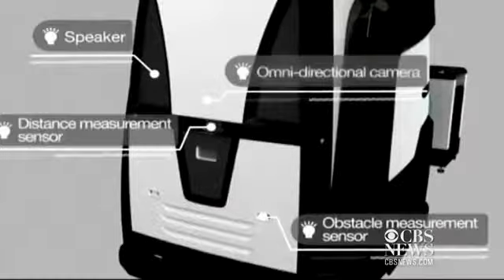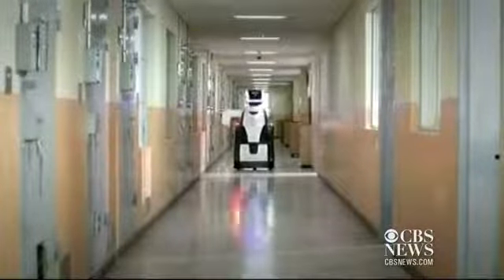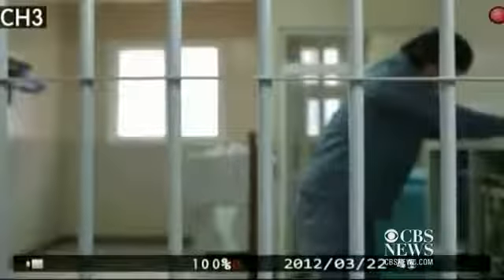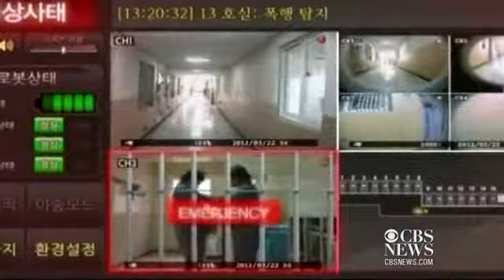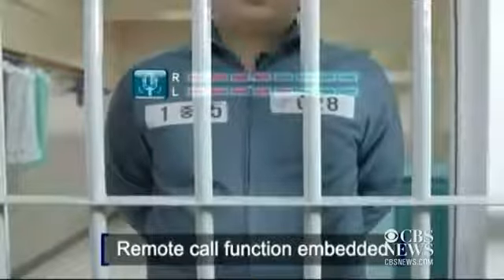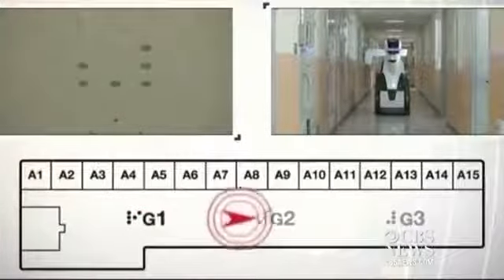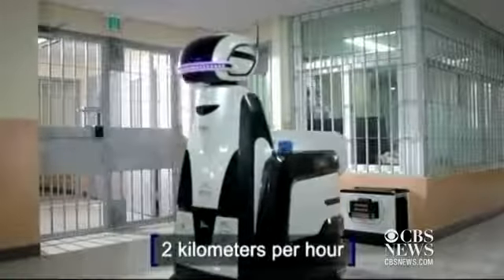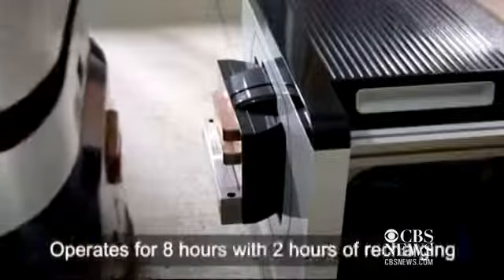Robot Prison Guard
World's first robot prison guard CBSnews